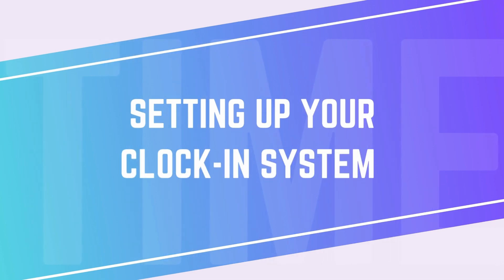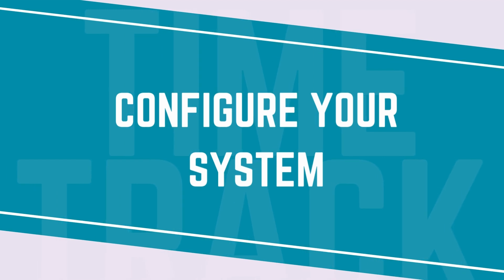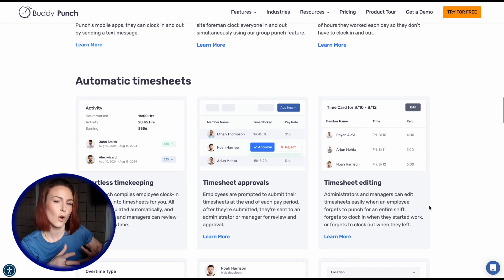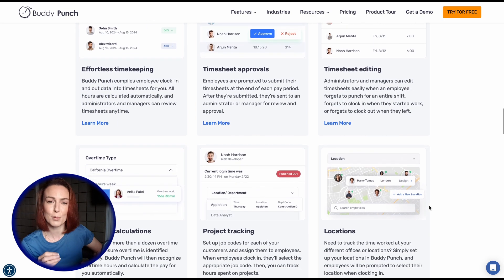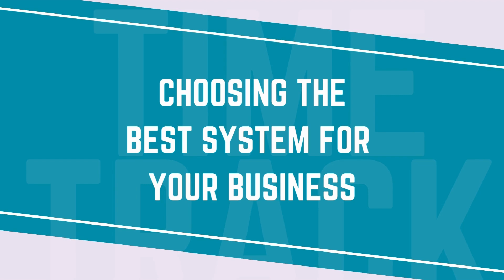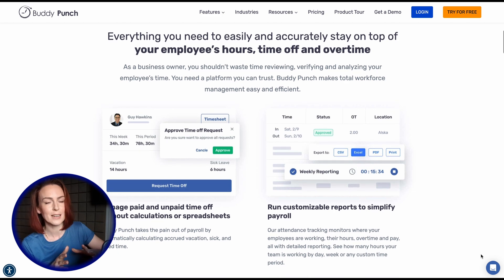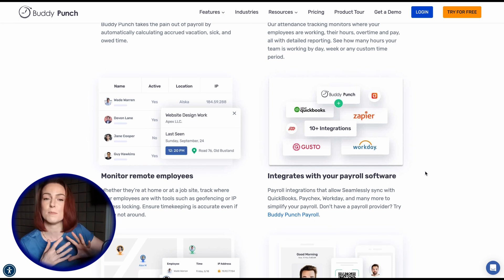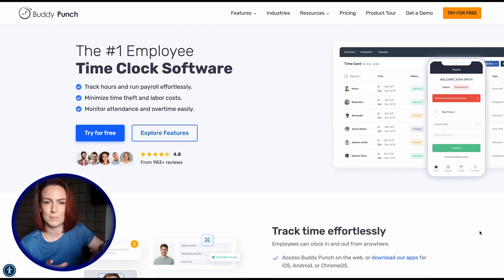How to Create an Employee Clock-In Clock-Out System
In this video, we'll walk you through several options you can use and steps you can take to create a clock-in clock-out system for your employees. You can also get more tips in our blog post